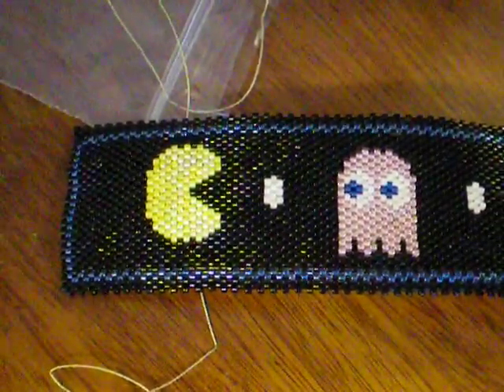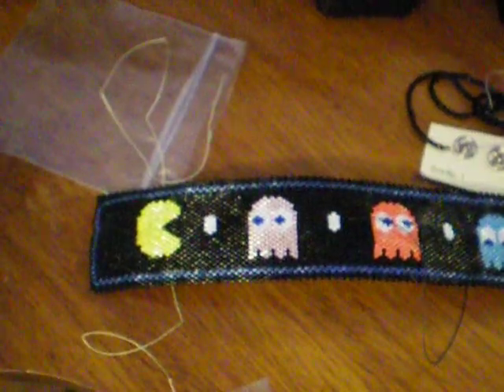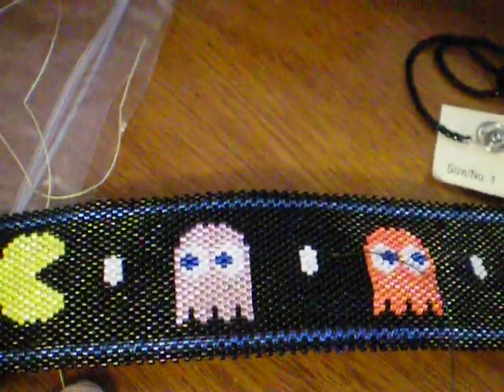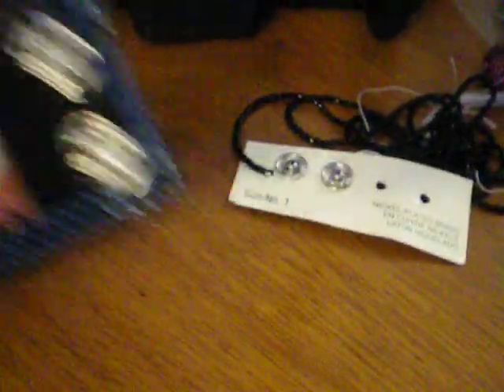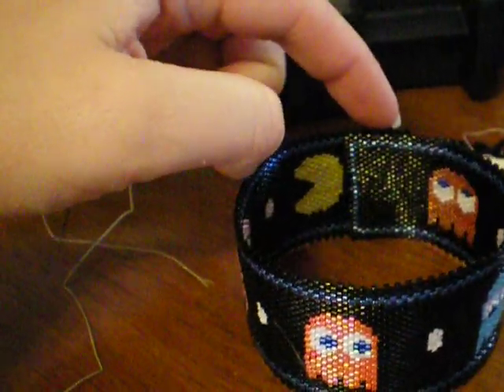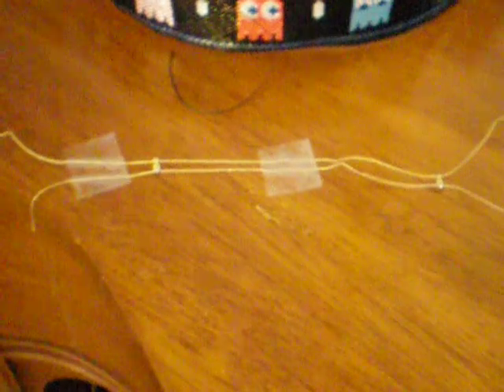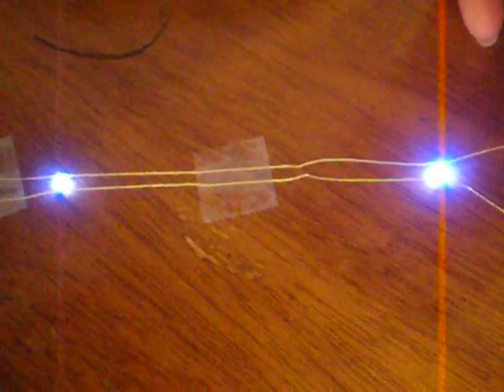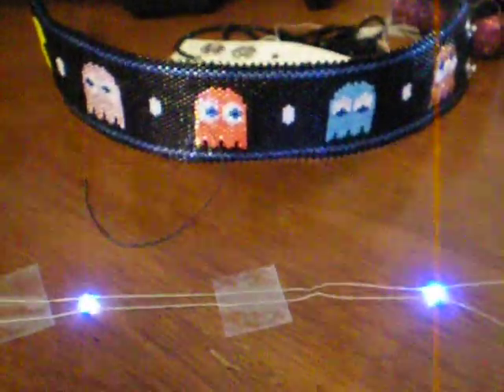Jenny Schu eTextiles Pac man LED testing snaps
This is pre-sewing the conductive thread into the Pac man bracelet that I designed.  I am testing to make sure that the snaps I had on hard are, in fact, conductive.  This way I don't have to back-track on my work!